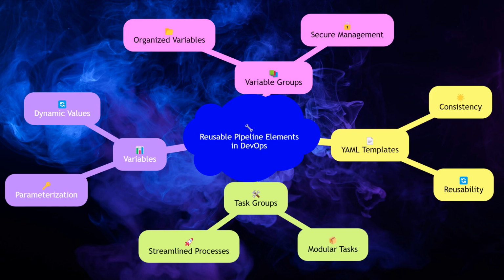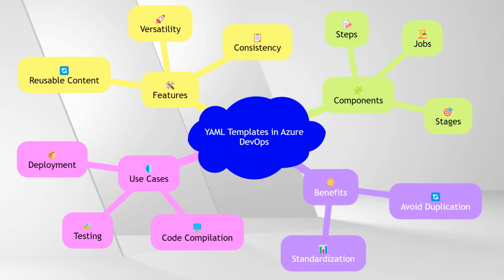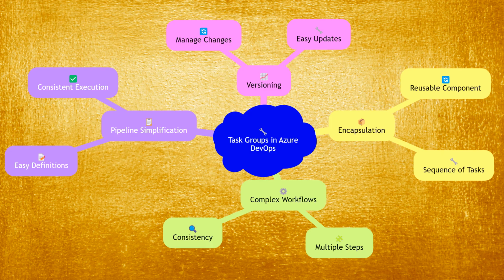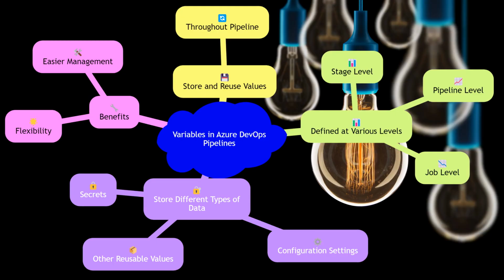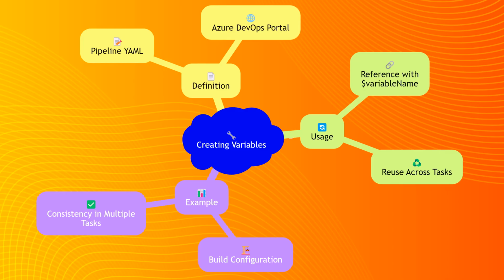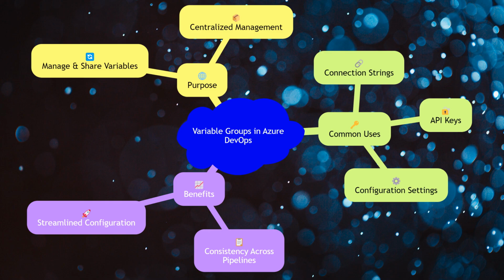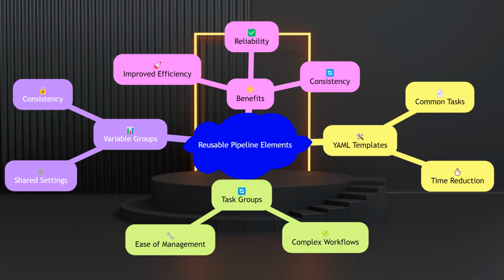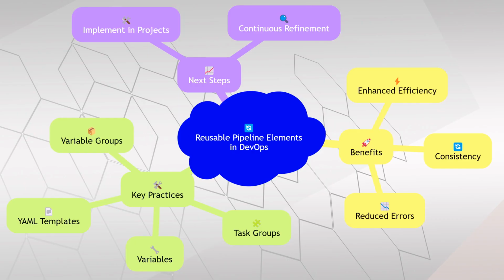AZ 400 3 19 Create reusable pipeline elements including YAML templates task groups variables and var